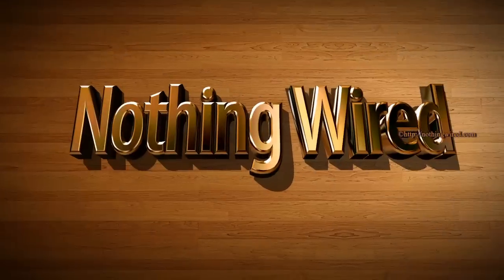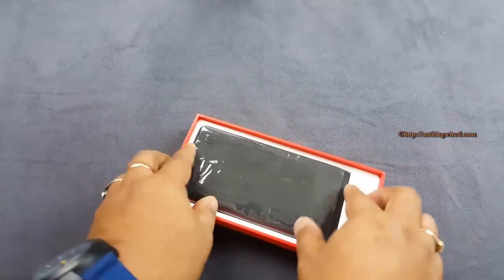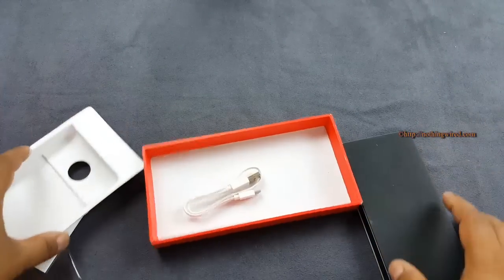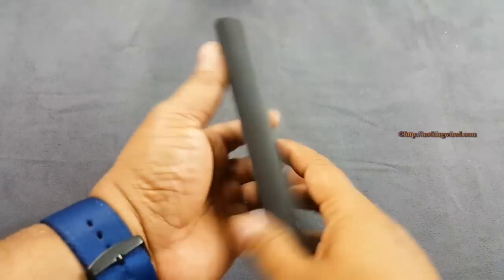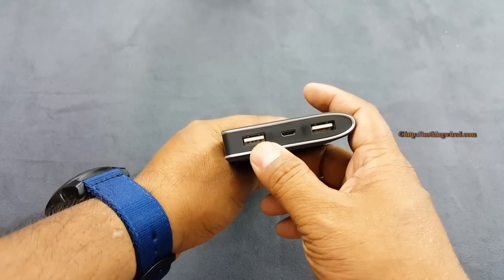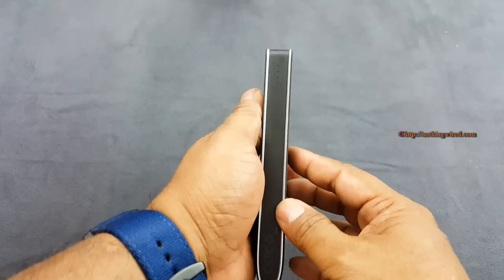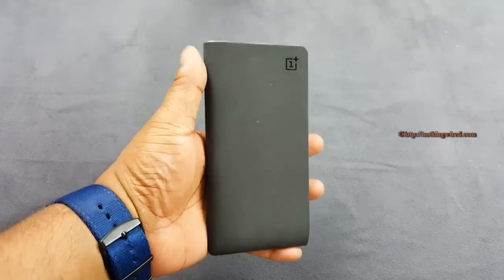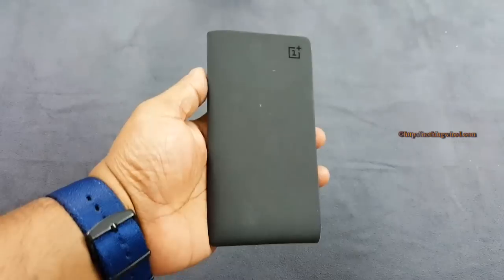OnePlus Power Bank Full Review: Actual power output revealed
How much actual power the OnePlus Powe Bank holds, and other stories